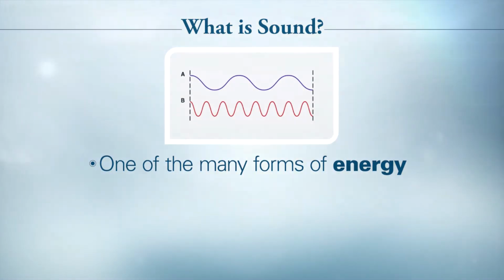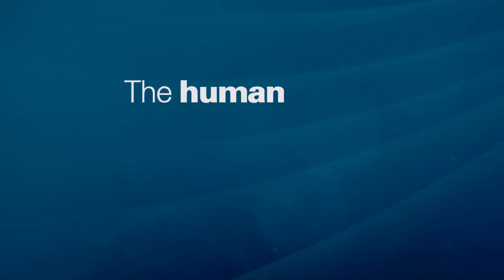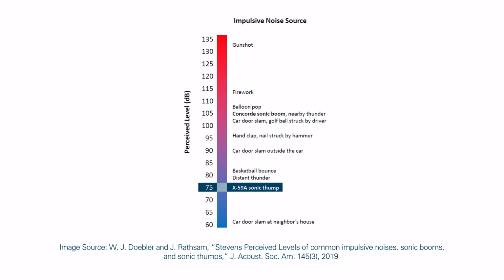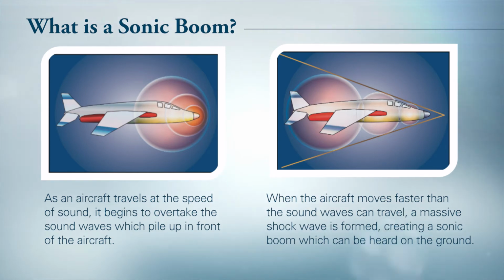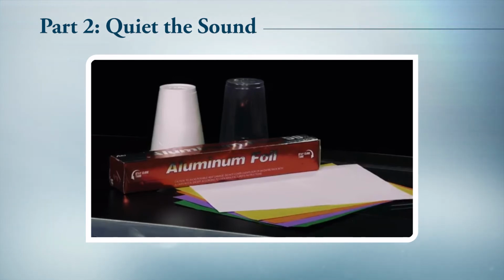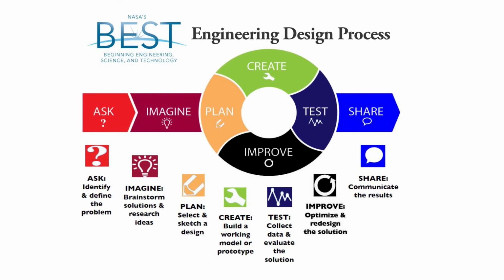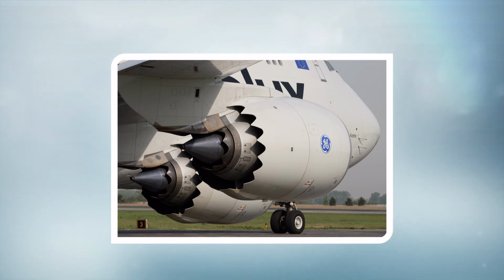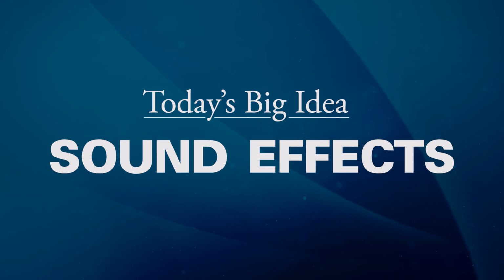Exploring Sound Effects, [Audio Description-English]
NASA STEM EPDC Quick-Bits
Big Ideas in Science Content: Exploring Sound Effects, [Audio Description-English]

Learn about the Sound Effects Activity where students at home or at school can learn about the principles of sound and the engineering design process. Students will use the engineering design process to construct a speaker to amplify sound and then they will be challenged to find a solution to reduce the perceived sound volume. We will also highlight NASA Aeronautical Research with the creation of their newest X-Plane the X-59. A pdf of the activity can be found